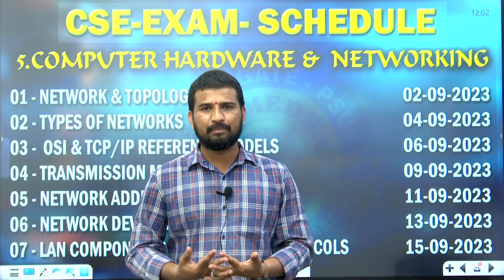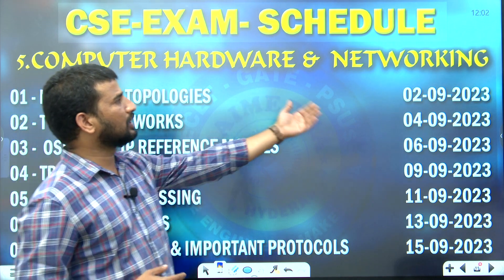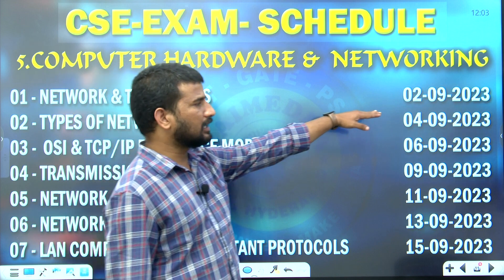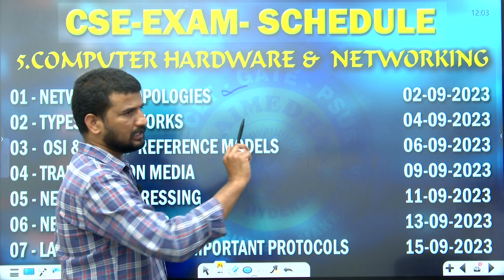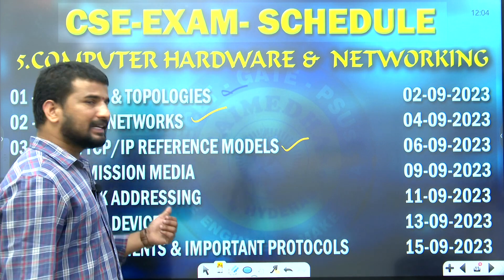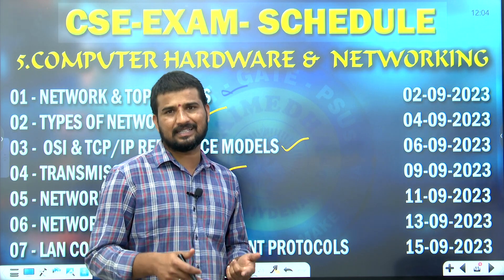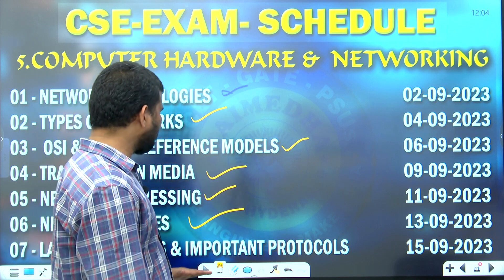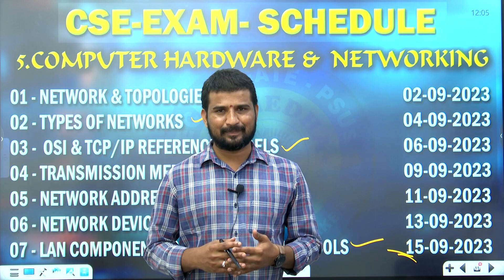ECET - 2024 - CSE || TEST SERIES SCHEDULE || SAIMEDHA KOTI || HYD